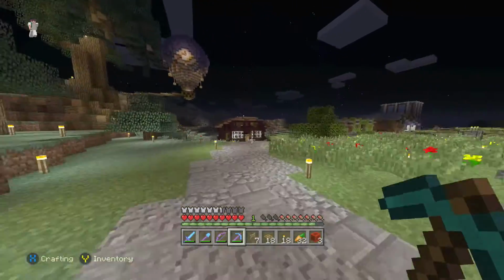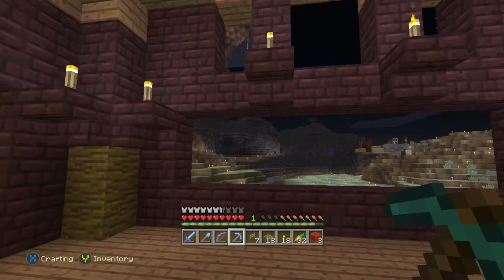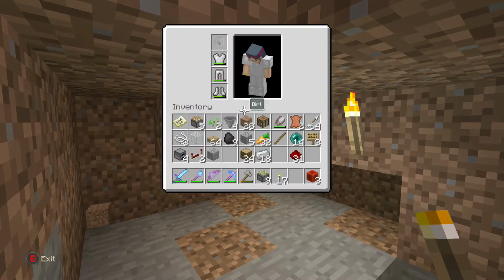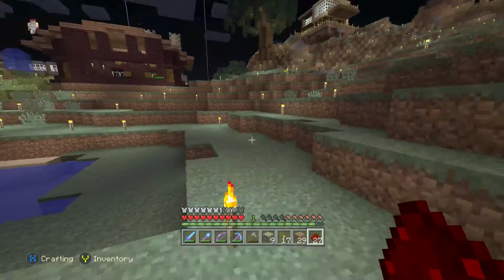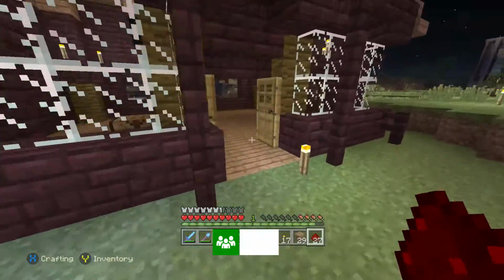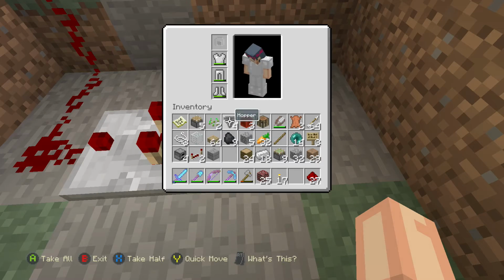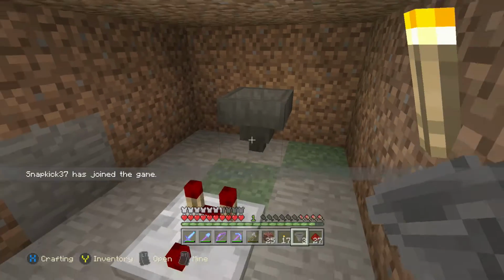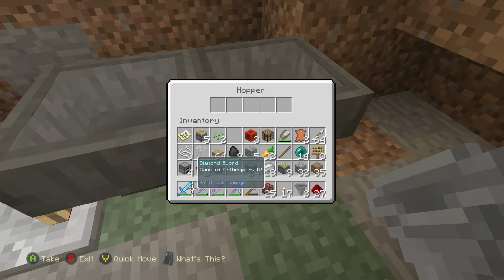Archery Range Minigame - Sublimecraft EP 6- Minecraft - VictoryV5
THANK YOU for every LIKE, much love.